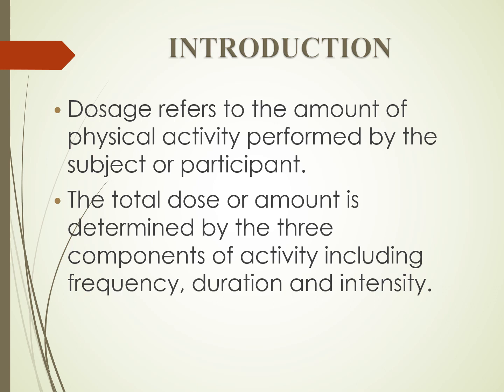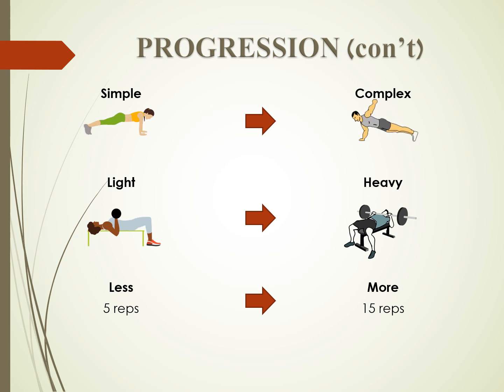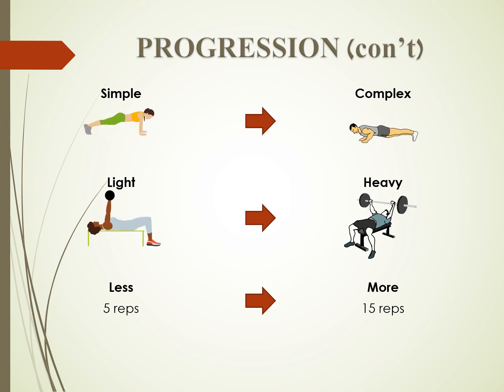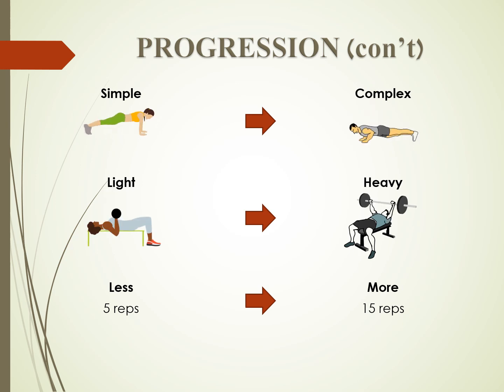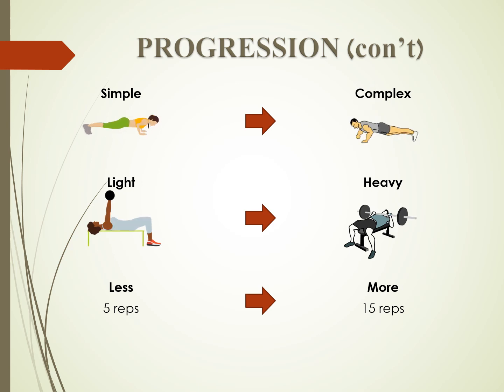Chapter 3 Exercise Dosage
This video is for learning purpose under subject Fitness (SPS201).